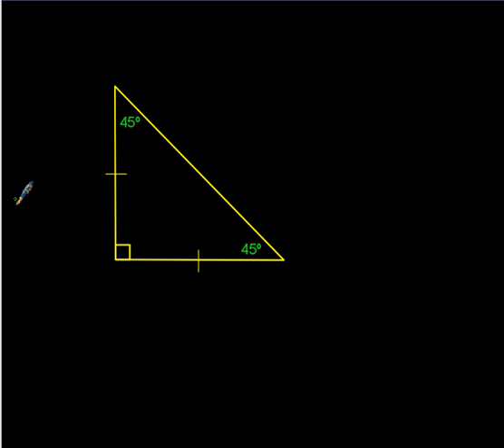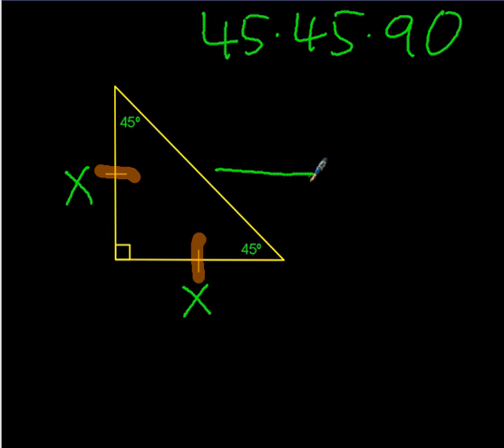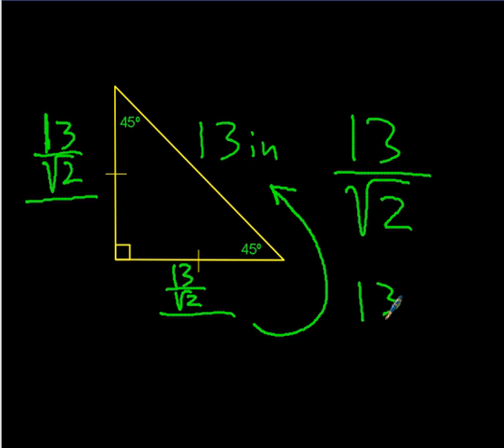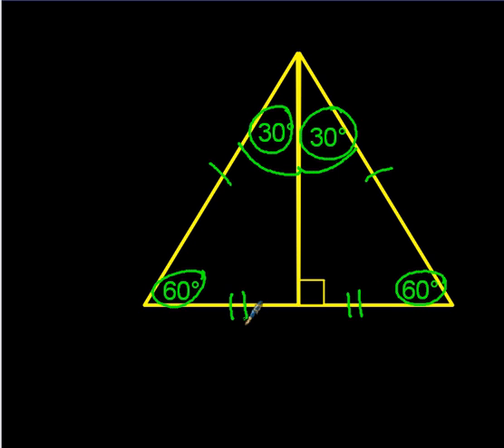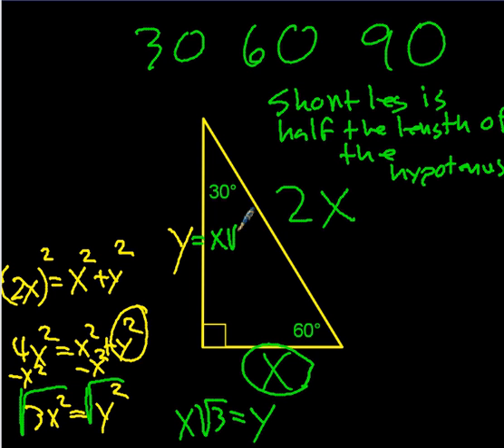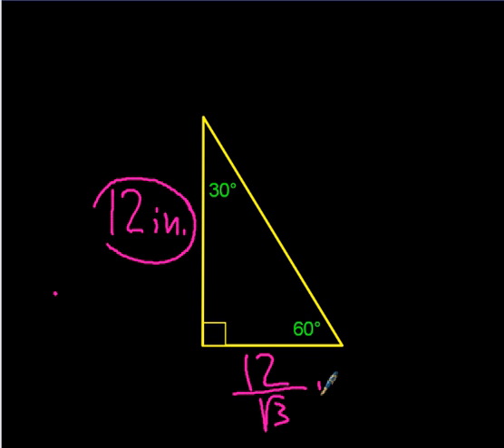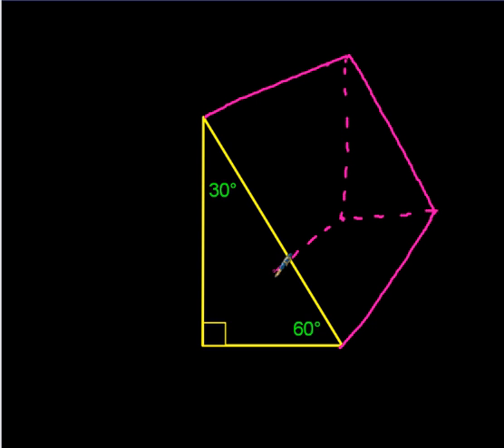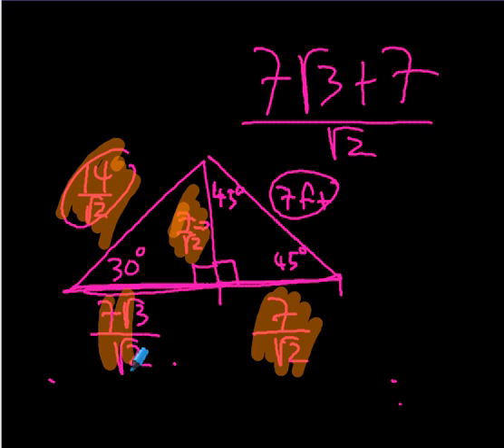ratios of the two special right triangles 30-60-90 and 45-45-90